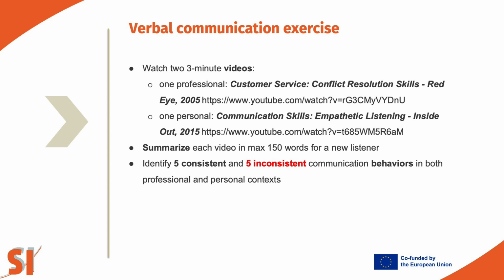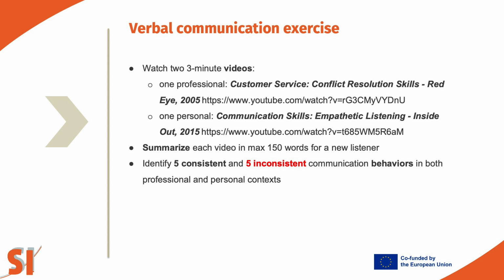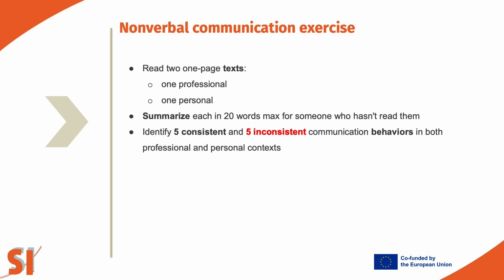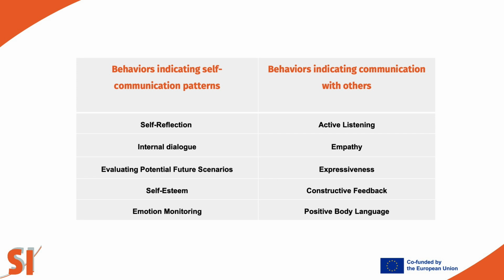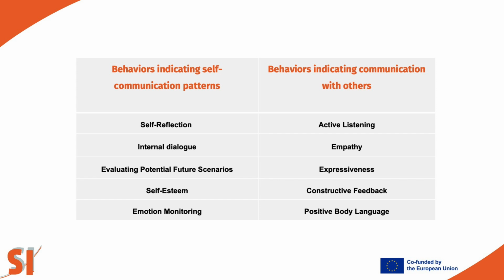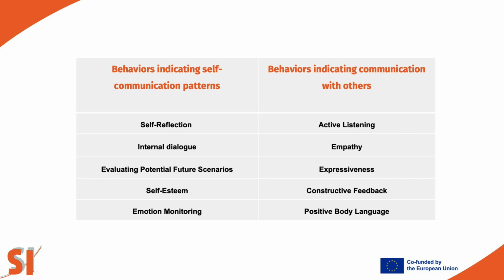2.1. Communication - Section 6 - Tasks to fully develop Communication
This lesson covers:
- Verbal communication exercise
- Nonverbal communication exercise
- Behaviors indicating self-communications patters
- Behaviours indicating communication with others
- Behaviors consistent/inconsistent with professional and personal life communication